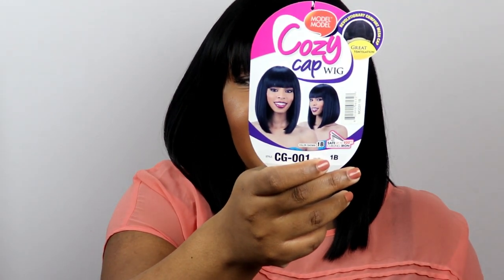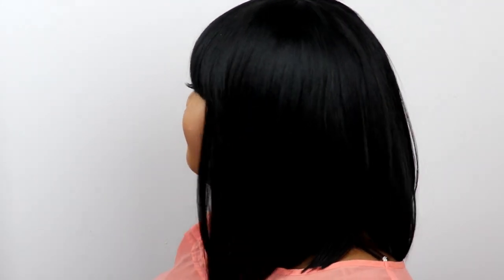How to Slay on a budget/ Cozy Cap Wig/Affordable Wig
Hi guys,
I found another great wig for you guys. This one is by Model Model and its a Cozy Cap Wig the style am wearing is CG-001 and the color is 1B. Again this wig was purchased from Wigtypes. Everything expressed in this video is my own thoughts and opinion.